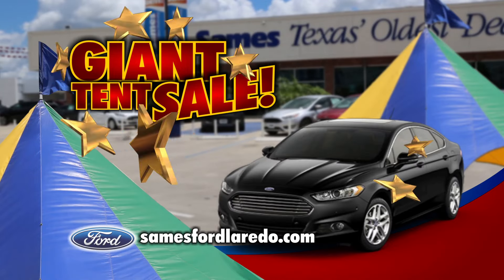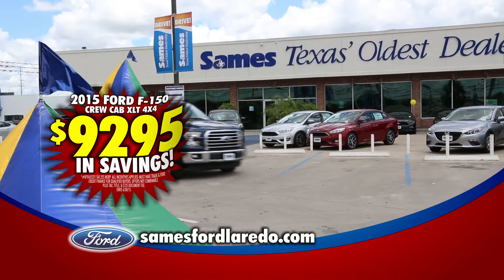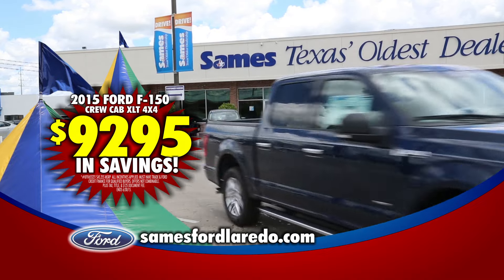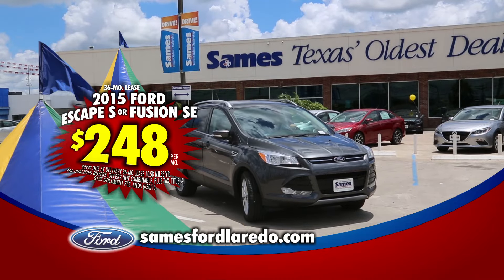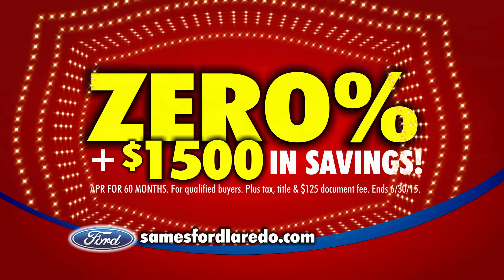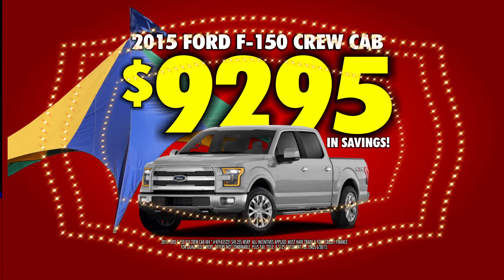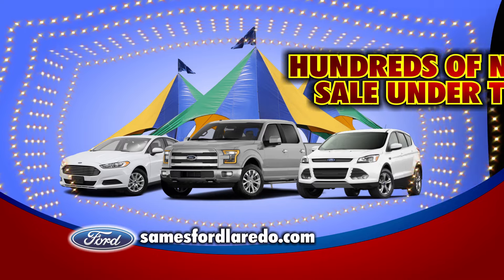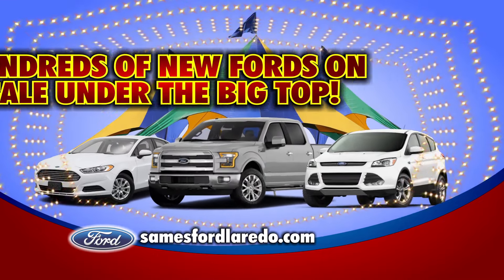SMCF0615E1_rev2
For Approval